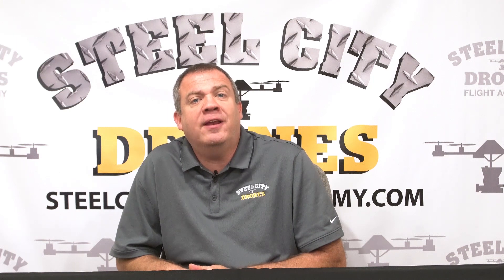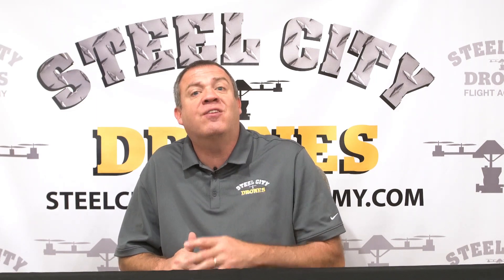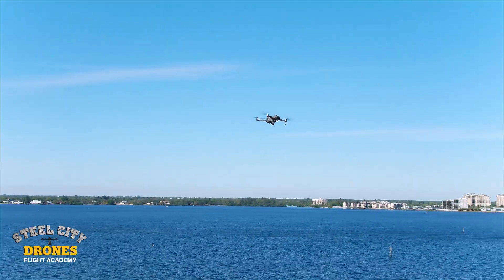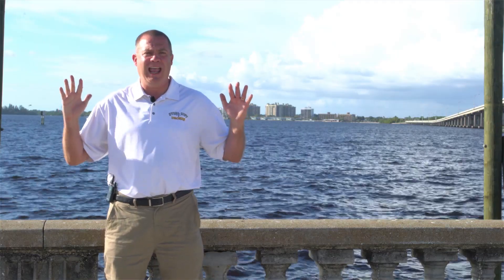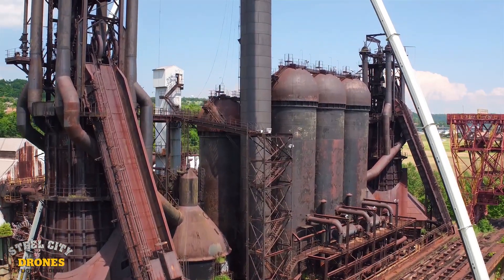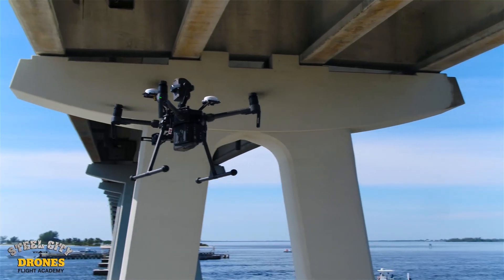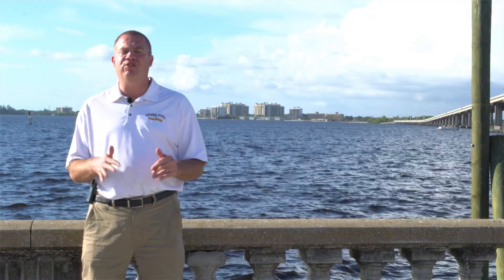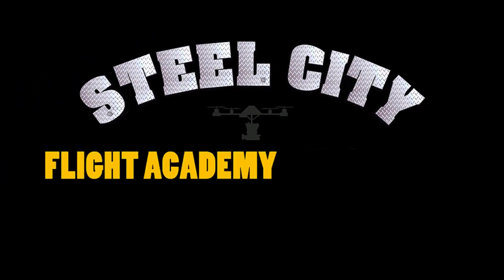Should I buy a drone with Commercial GPS RTK?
Dave King shows what applications warrant the need for RTK drone technology. Steel City drones steps you through the entire process of what RTK technology is, what are the limitations of the stock GPS system, and why RTK GPS is essential for certain commercial applications.

-WE OFFER drone introduction classes: advanced drone flying, drone training for law enforcement and fire departments, commercial drone applications classes, cell tower inspections with drones, and precision agriculture using drones -such as golf course management.

**Steel City Drones Flight Academy offers complete services anywhere in the United States.